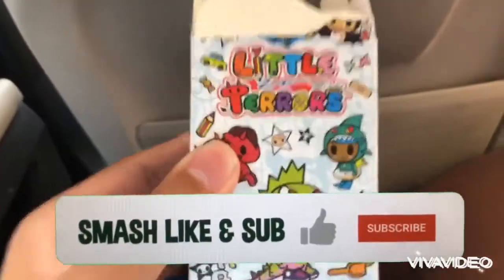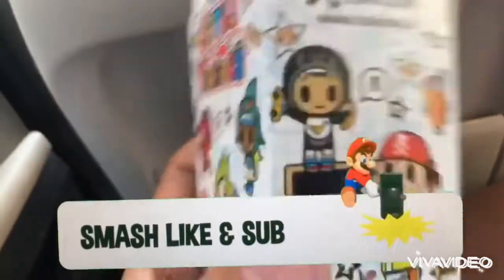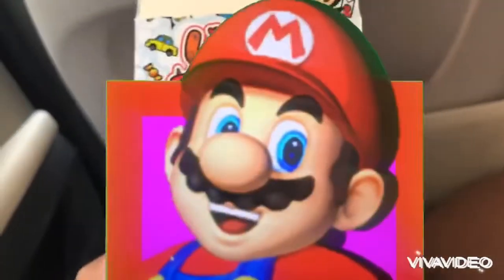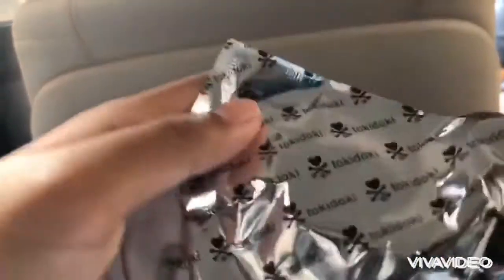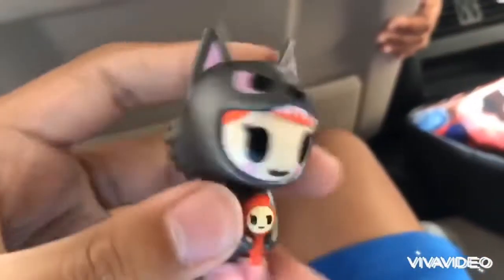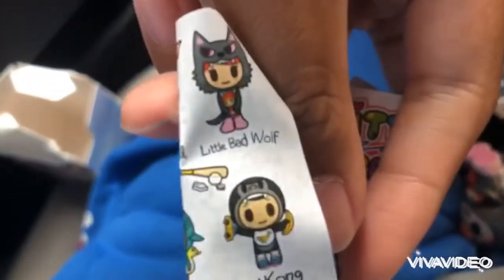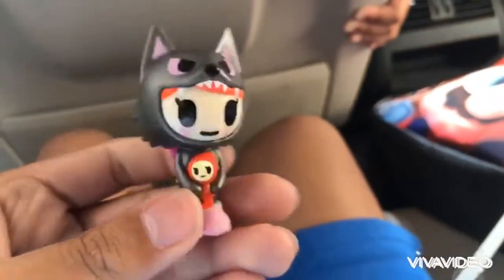Little terrors review